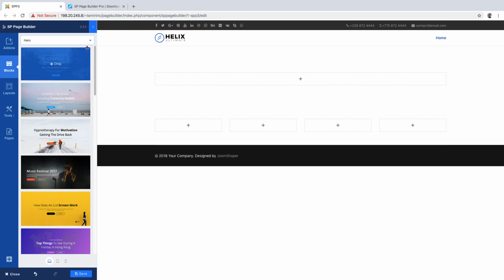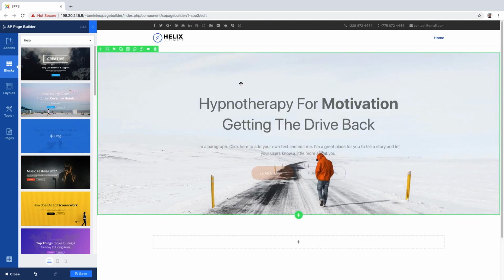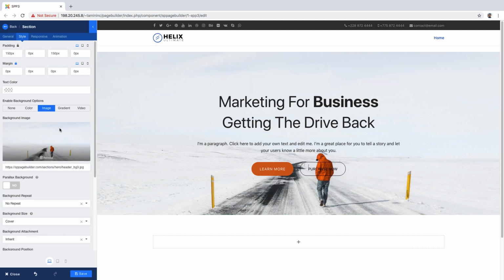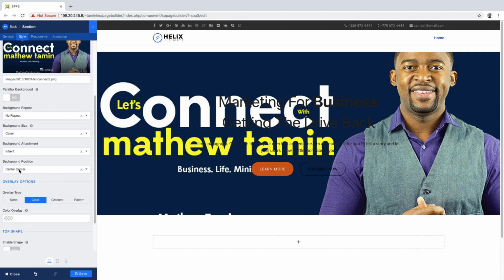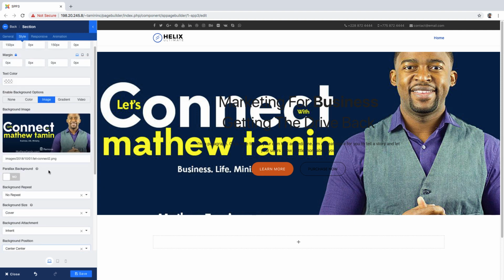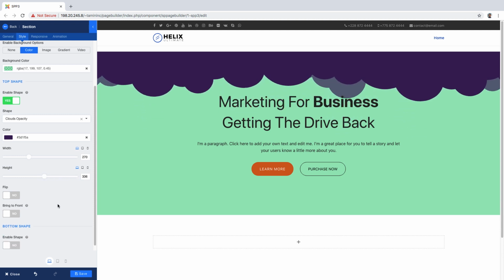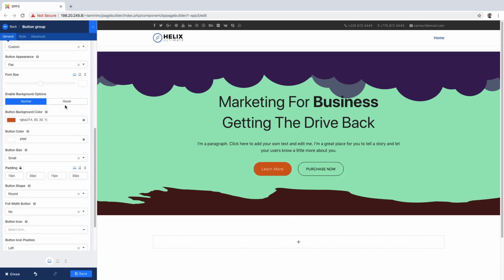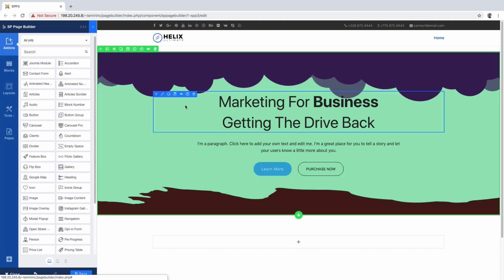Using The Hero Block - SP Pagebuilder